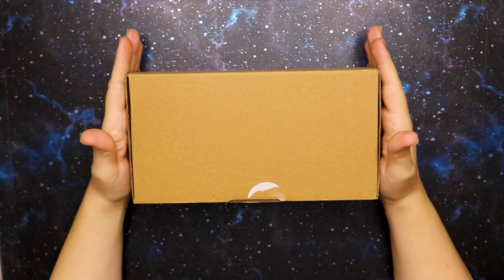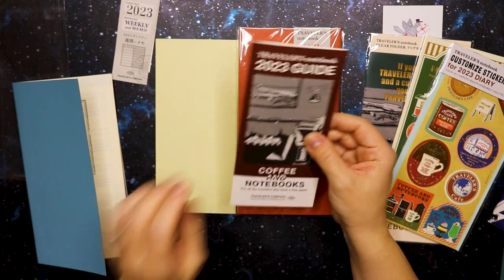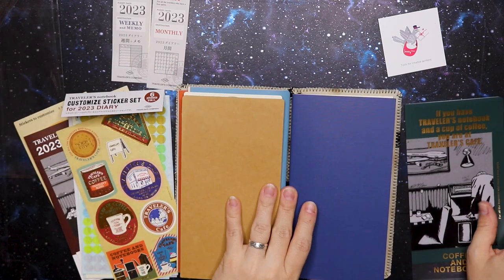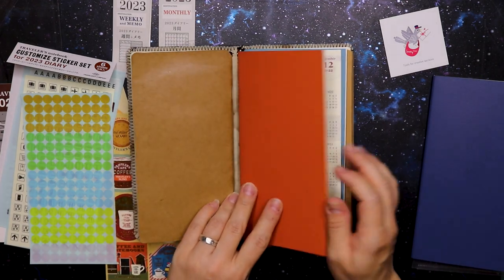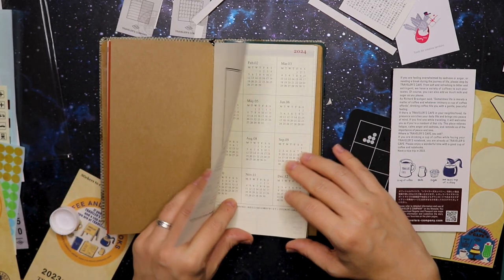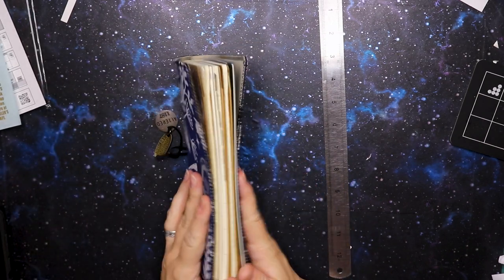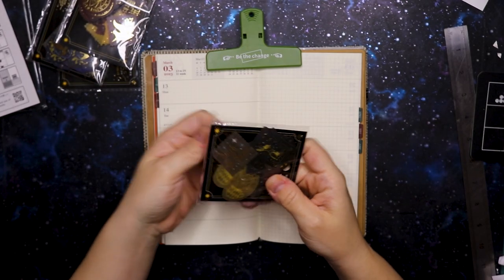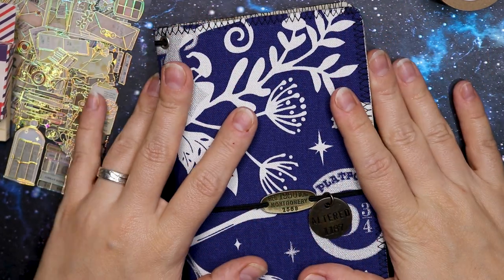Organize Your Year in Style: 2023 Planner Set-Up in a Traveler's Notebook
I hope you enjoyed this 2023 Traveler's Notebook planner set up! Let me know what kind of planner you're going to use for the new year.

The travelers notebook I ordered (still need to receive)

Traveler's notebook inserts and accessories:
Weekly Diary
Monthly Diary
Grid page inserts
2023 Sticker set

Aliexpress Items:
Kraft notebook insert
Green Clip
Harry Potter themed washi stickers
Vintage stickers
Vintage labels
Dot washi stickers
Coffee stickers
Airmail stickers
Burnt edge postage washi tape
Burnt edge lettering washi tape
Trio grid washi tapes
Atlas/map washi tape
PET holo deco stickers set 1
PET holo deco stickers set 2
Art & writing washi sheet
Long washi stationery
Long washi fall theme
Long PET coffee
Long PET breakfast

Email and Postal Address: can be found in the 'about' section on my channel